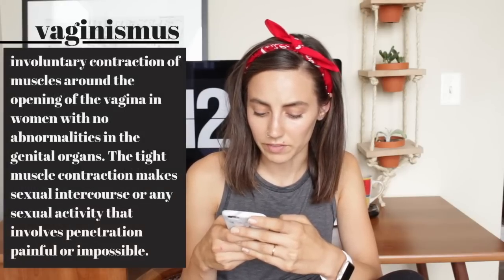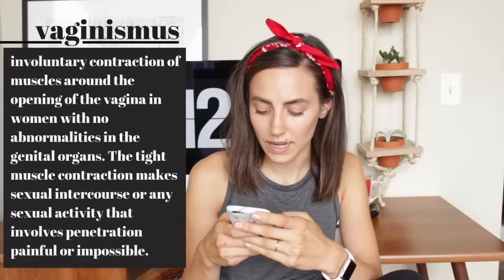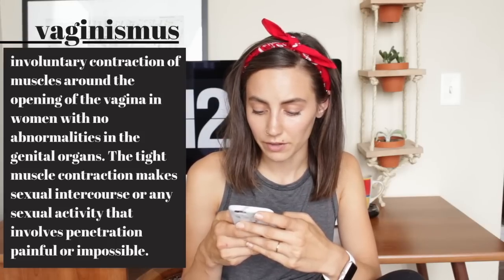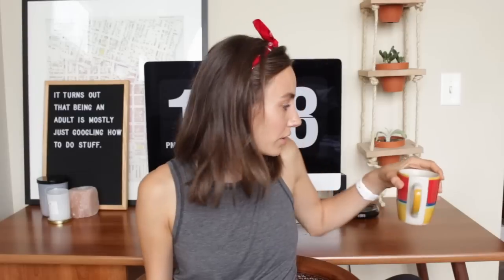43 Questions Answered About Menstrual Cups | Q+A Part One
Thank you to everyone who submitted questions for this Q+A!

It took many hours to edit, and in the end, I had to separate it into two videos. I’ve included links to things mentioned as well as timestamps for each question. Enjoy!

(sign up form below picture)

Question + Answer Time Stamps (PART ONE):
:35 I was diagnosed with vaginismus, is there a brand you recommend, or any eco-friendly alternatives?
2:09 How to safely use a cup with an IUD?
3:11 What can I use for my everyday flow?
4:51 Cleaning routine?
5:33 Pros and cons, what do you prefer between cup, pad or tampon?
6:24 Does cervix height matter for first time users?
7:07 Sanitize vs. boil?
7:33 Leaking after reinserting it?
9:09 Hurts getting in and out when tender?
11:26 Always leak in first 1-2 days of period?
12:03 Have you tried the Intimina?
12:28 Tried two sizes, both leaked, and fainted from painful cramps after inserting it?
13:31 Using it in a public restroom?

Question + Answer Time Stamps (PART TWO):
:13 Not very successful yet, any tips?
2:46 Is it OK to wear it for 12 hours?
3:17 End up using pads to deal with leaking?
5: 34 How to clean before first use, and finding the right cup?
6:14 Is it OK to wear it daily for cervical fluid discharge?
6:41 Best position to insert, and do I use lube?
7:04 Both Diva cups leaked, what now?
7:37 How do you combine cups with period underwear?
8:18 Is my cup filling up too often?
8:23 Do you use a cup when spotting?
9:01 How do I know it’s inserted right?
9:37 How do you clean stained cups?
10:12 Do you wear a cup at night?
11:04 Have you tried disc style cups?
11:25 When should you buy a new cup?
11:37 End up getting an infection after using my cup?
12:06  Can virgins wear cups?
12:45  Using a cup at work or school?
13:13 Cup moves around, gets too far up?
13:58 Is it easy to switch to a cup?
14:41 Do brands matter?
14:58 What brand do you swear by?
15:11 Does it give you more cramps?
15:26 How much blood do you lose?
15:52 Got a yeast infection and doctor says not to use my cup?
16:15 How to know what size to get?
16:36 Should I practice putting it in before my period starts?
16:54 Isn’t it toxic to keep blood inside us?
17:31 What should I do with my unused tampons?
17:49 Do you work out with a cup in?